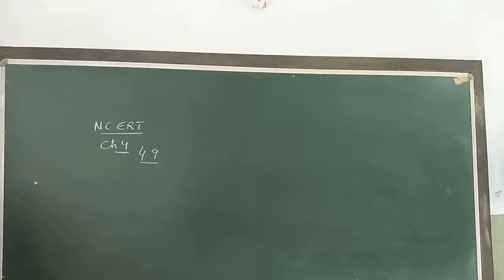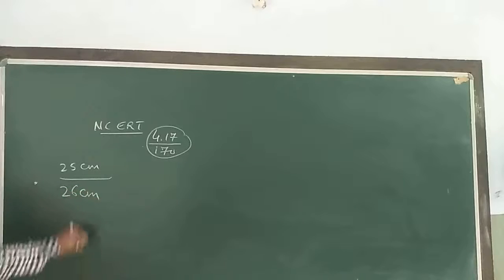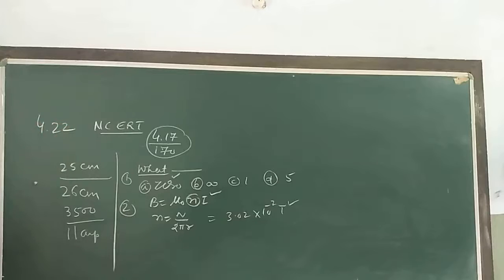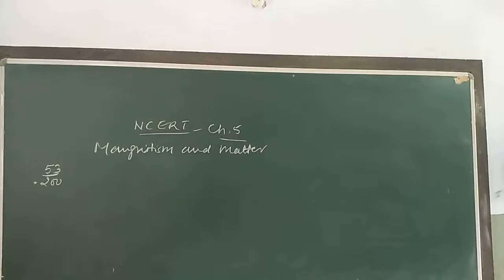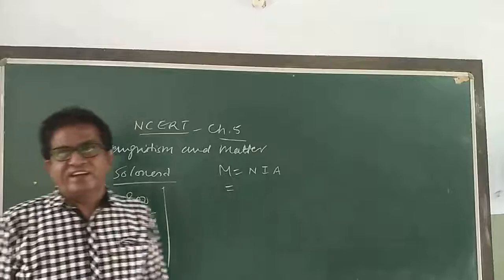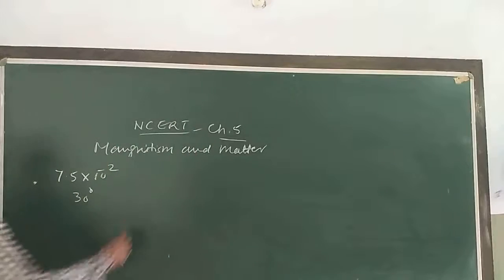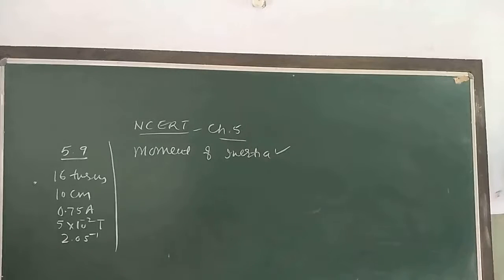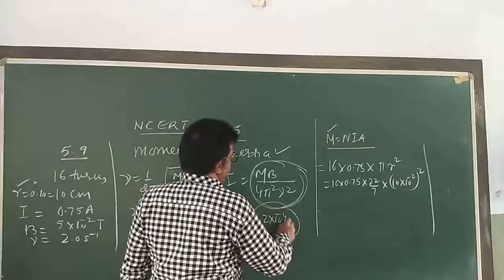XII Num. Magnetism